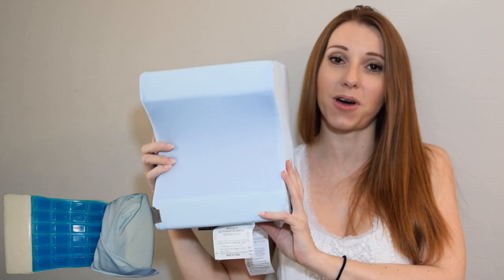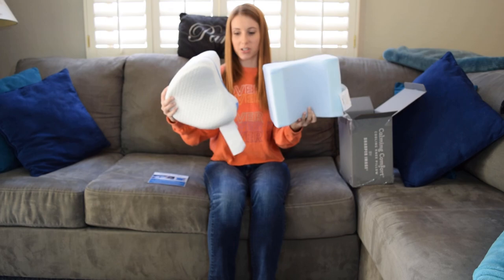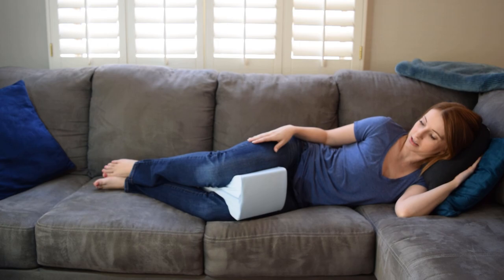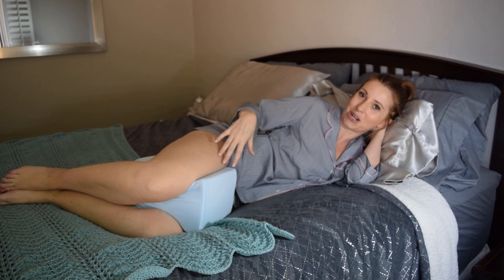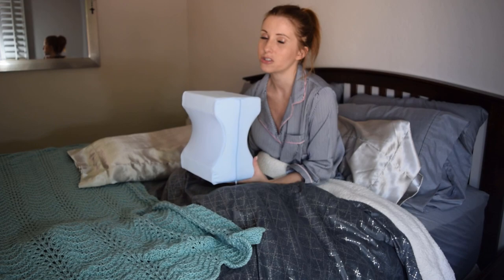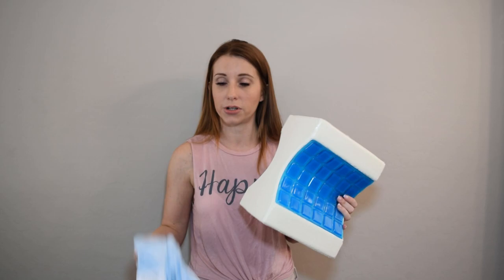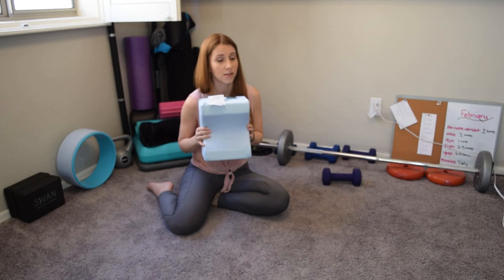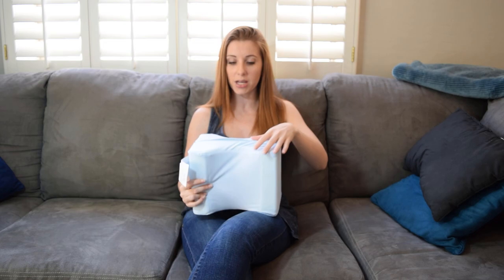Clever Cool Review (As Seen on TV) – Cold Knee Pillow!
The Clever Cool pillow claims to keep you cool at night while giving your body better alignment. CIever Cool by Calming Comfort is marketed as a Knee pillow; however, does this mean it’s different than Leg Pillows? I put this pillow to the test, spent 3 nights sleeping with it, found out exactly what it was made of, what I liked and didn’t like, I even removed and washed the cover to test durability and found out something interesting. I let you know what I think of the CleverCool pillow in this review, but please let me know what you think!
PS. Don’t miss the best part of this review!

Review Info From TVStuffReviews.com:
Clever Cool is a memory foam pillow designed for side sleepers that will rest between your knees and your upper or lower legs as you sleep. Sleeping on one side tends to throw off the natural alignment of a person's spine, but this pillow will open your hips and guide your spine back into an ideal position. Each pillow is made of an inner core that stays fairly stiff and an outer shell that's filled with gel and will conform to your body's shape.

Mascara on Amazon

We post a new As Seen on TV Review every Saturday!